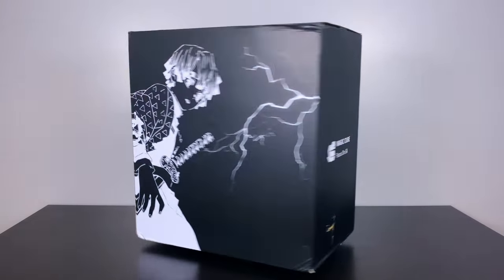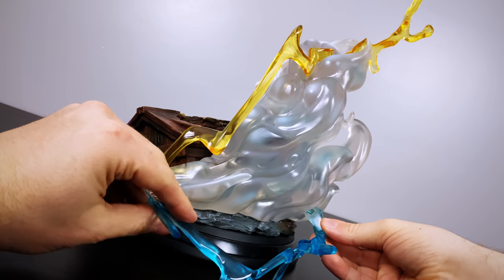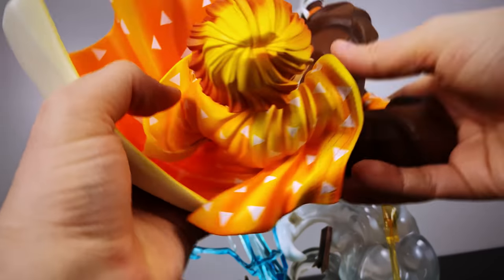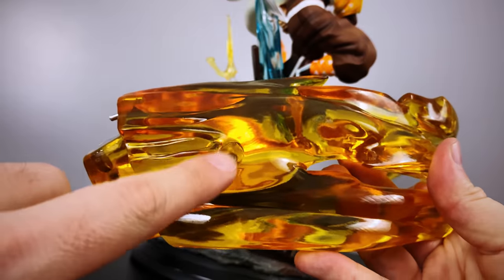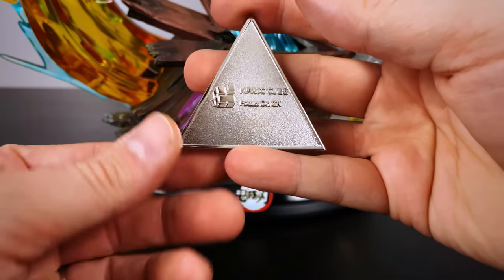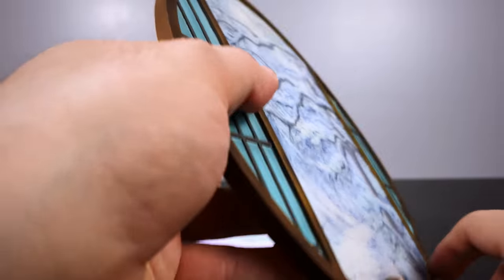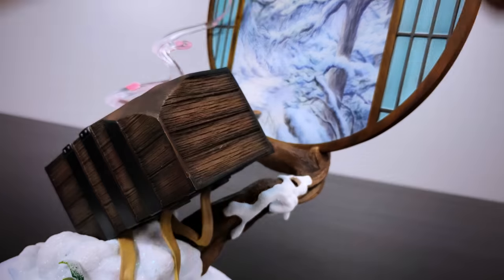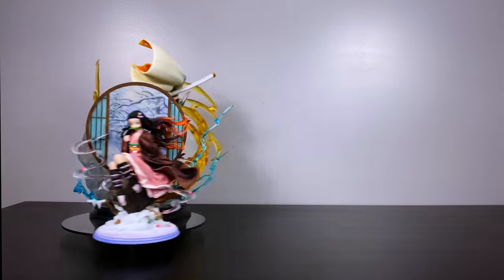UNBOXING! Demon Slayer | Thunder Breathing ⚡ Zenitsu + BONUS Nezuko Statue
Unboxing a statue of Zenitsu Agatsuma from Demon Slayer / Kimetsu no Yaiba made by Magic Cube Studio.  Features him using his Thunder Breathing First Form: Thunderclap and Flash as seen in his fight against the Spider Demon.  As a BONUS I will also be showcasing a statue of Nezuko by UP Arts Studio!

00:00 Intro / Box Turn
00:33 Base
01:25 Lightning Effects
02:40 House Shrapnel
03:02 Zenitsu
04:14 Zenitsu (Sword, Arm and Hands)
05:13 Additional Lightning Effects
06:10 How I repair broken statue pieces...
07:24 Edition Size Plaque
07:44 LED's
08:00 Nezuko